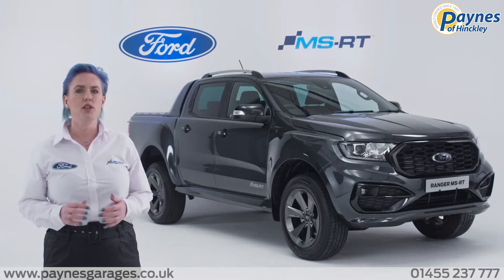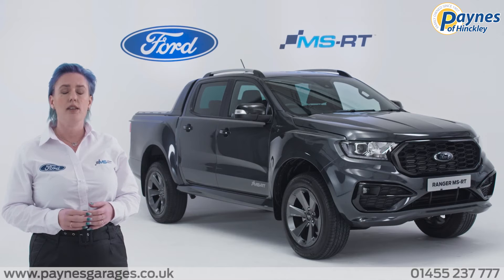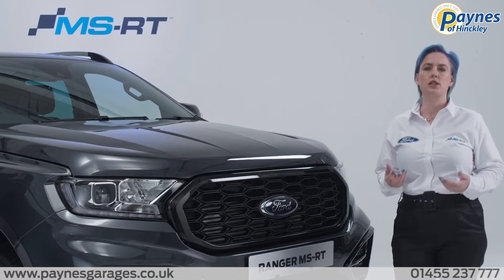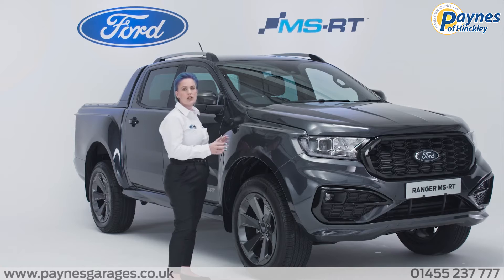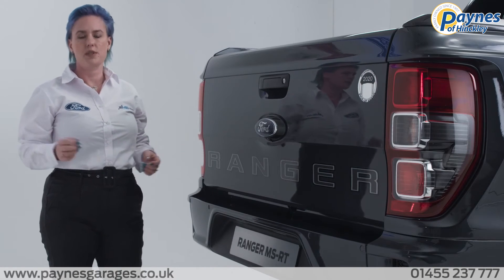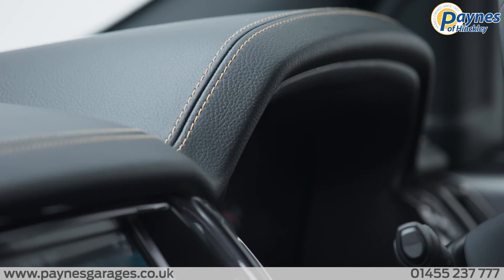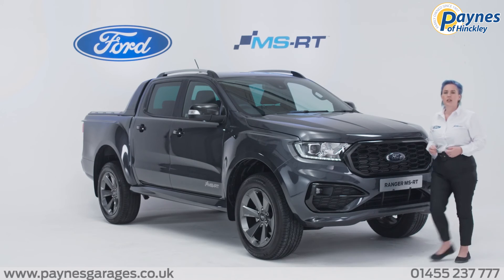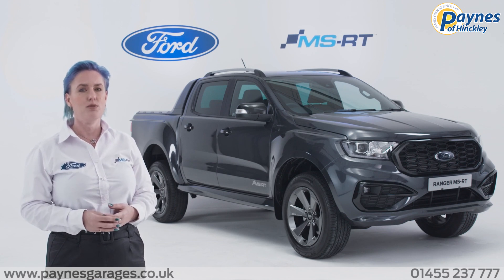Ford Ranger MS-RT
The New Ford Ranger MS-RT : Walk Around Tour